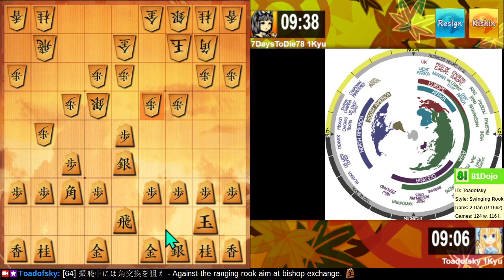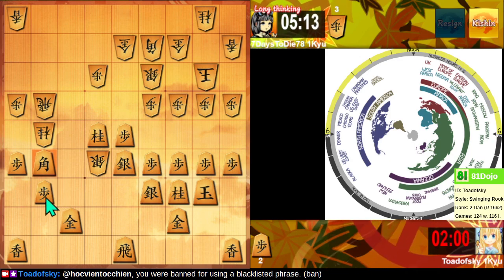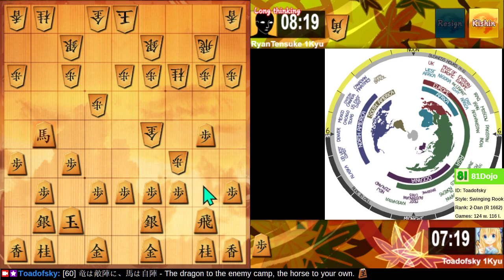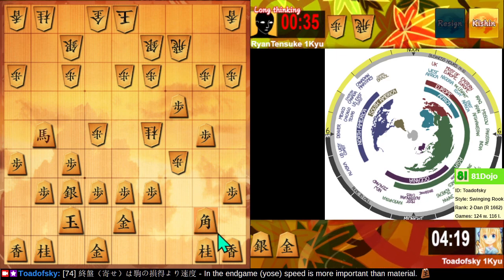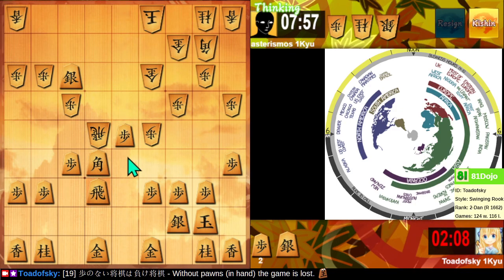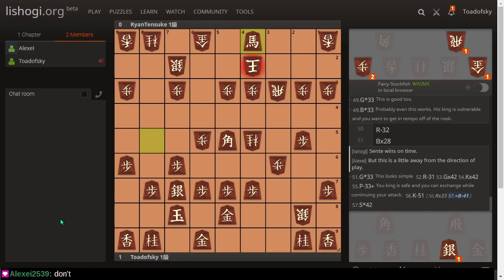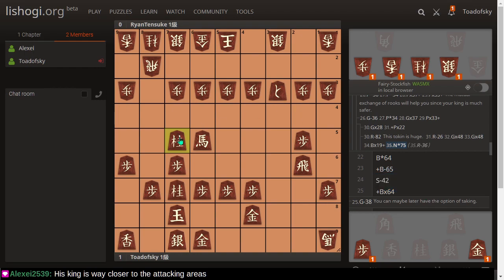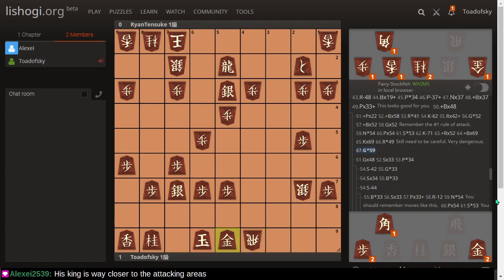[141] Road to 1-Dan on Shogi Wars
Thanks again to @alexei1641 for his generous post-game analysis coaching!

The better your ability to evaluate positions and read variations, the more likely you are to create, preserve, and increase tension in complex positions.